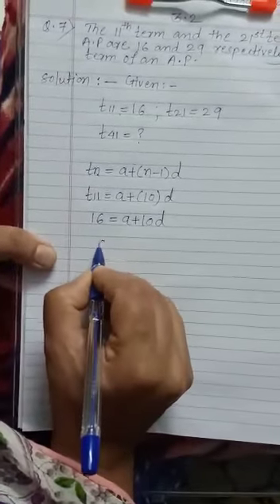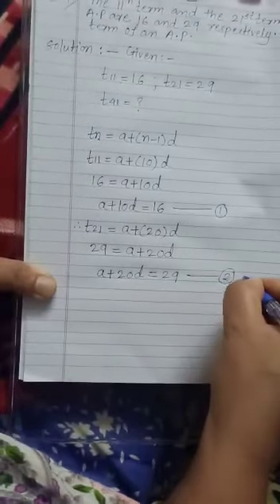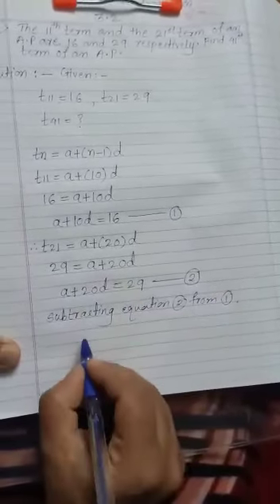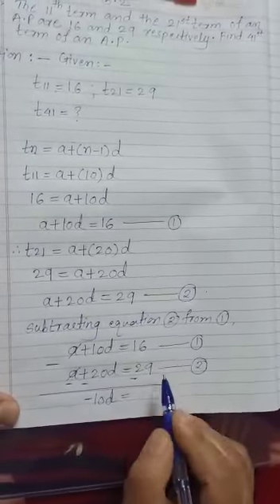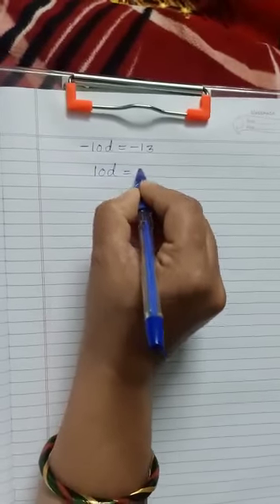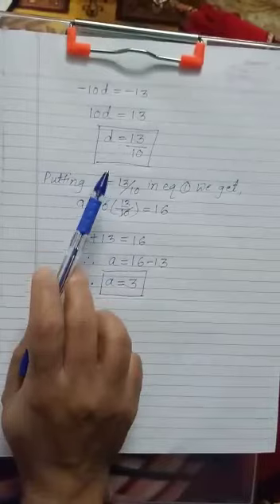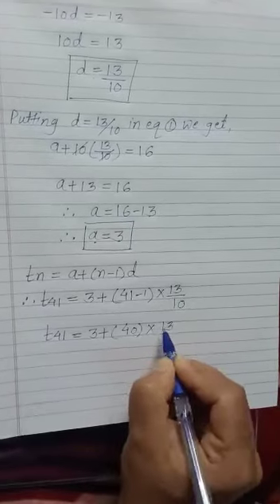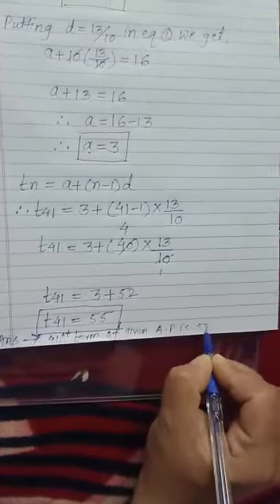Maths 1 3.2.......3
Video from Samina Sangle